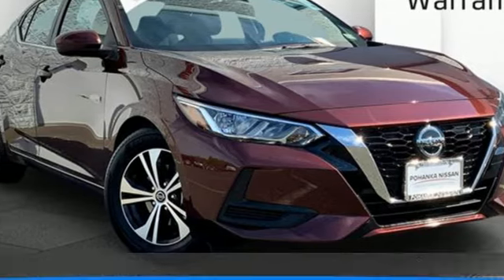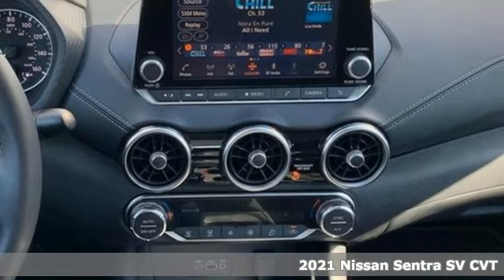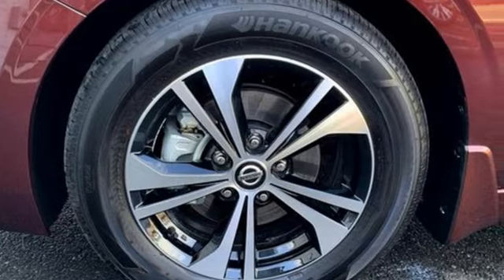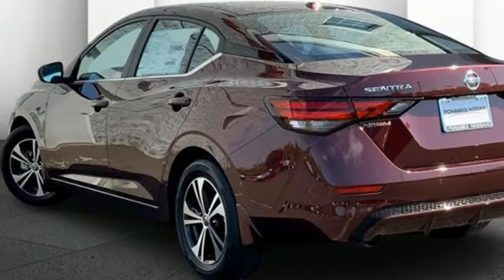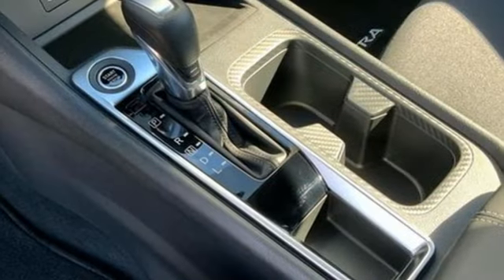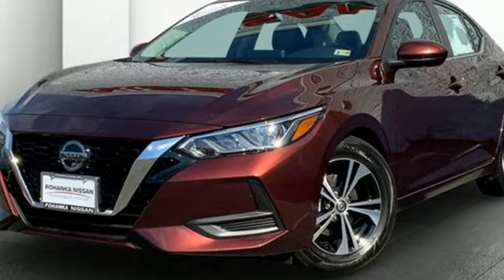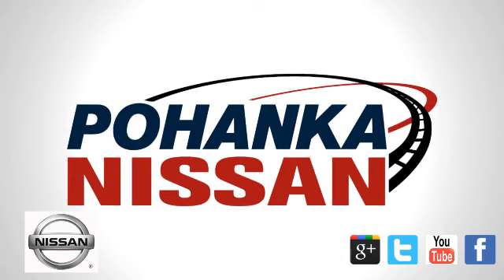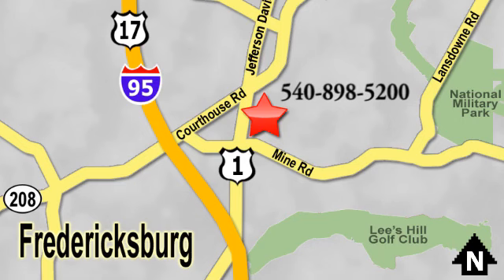New 2021 Nissan Sentra Fredericksburg, VA ZG31898 - SOLD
Year: 2021
Make: Nissan
Model: Sentra
Trim: SV
Engine: 4 Cylinder Engine
Transmission: CVT with Xtronic
Color: Rosewood Metallic
Stock #: ZG31898
VIN: 3N1AB8CV2MY267496

Address:
10665 Patriot Hwy